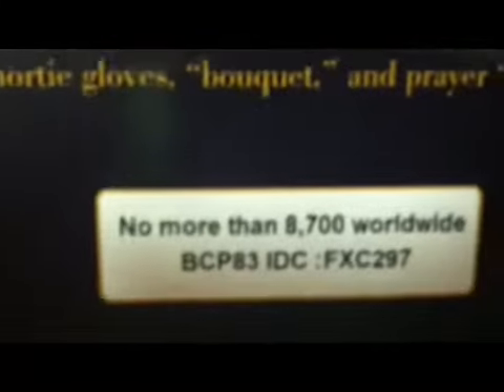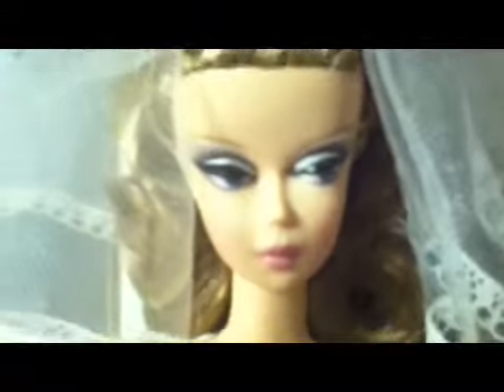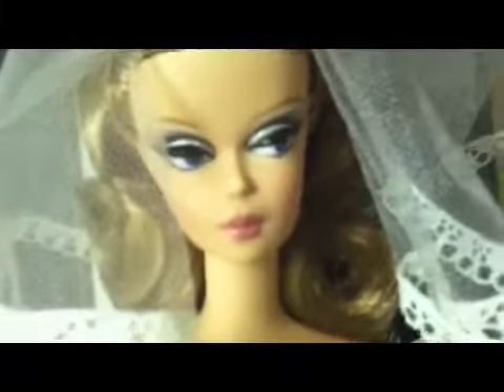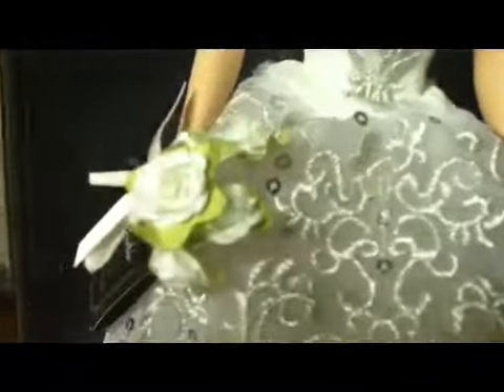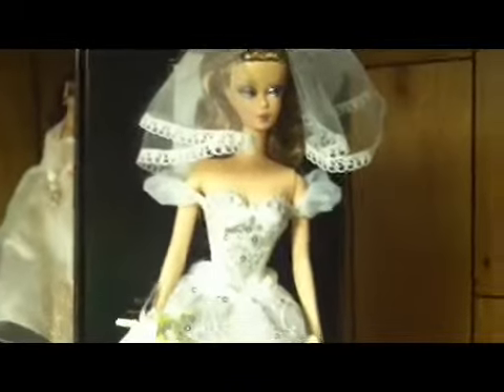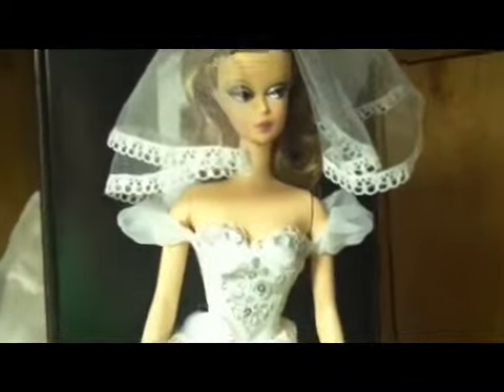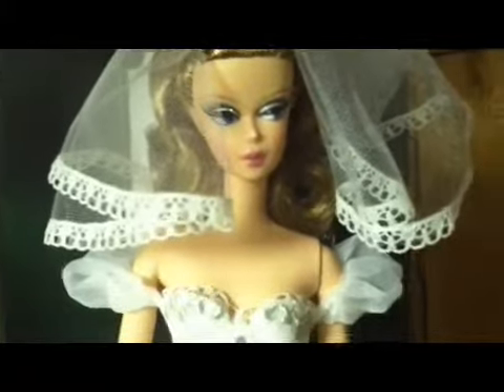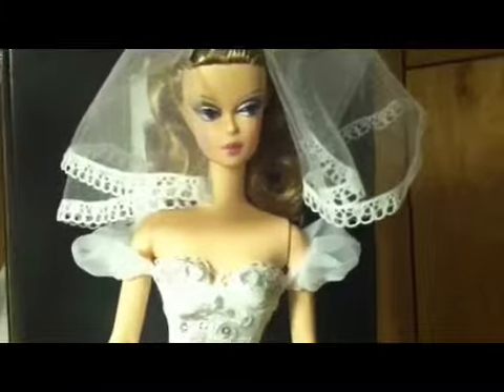Barbie Principessa Silkstone Doll